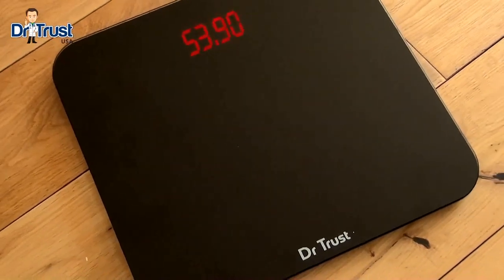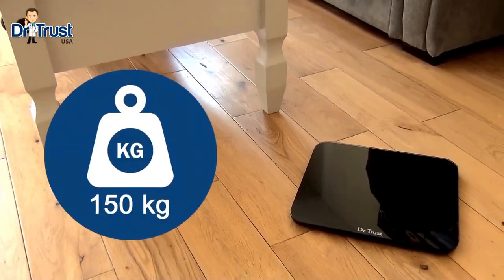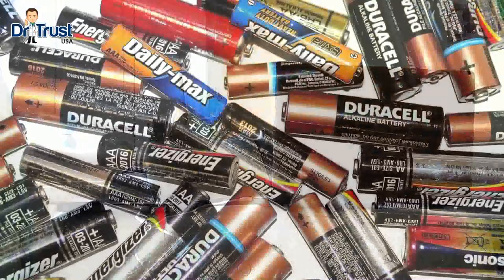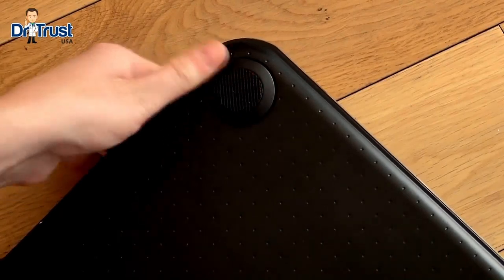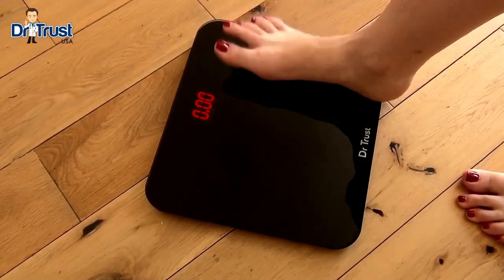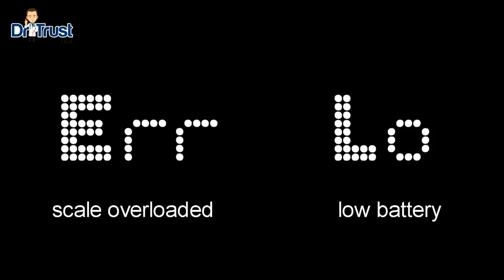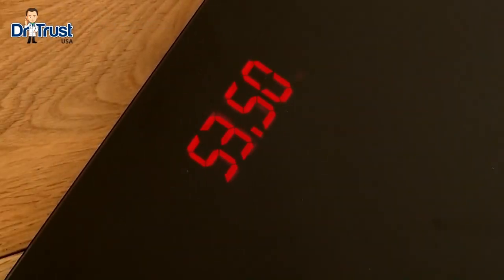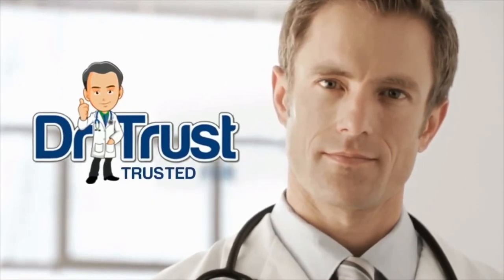Dr Trust USA Eco Rechargeable Weighing Scale - Zeus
The Best RECHARGEABLE Weighing Scales with LED display
Save on batteries!

CE and FDA approved
Sleek, Sturdy, Powerful and Accurate Weight machines
Unboxing and Easy How to use guide.